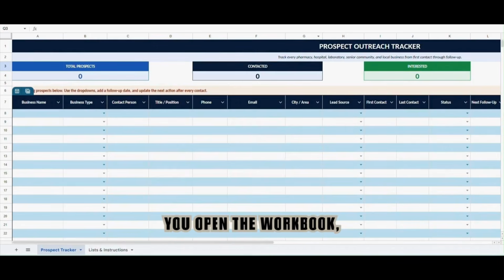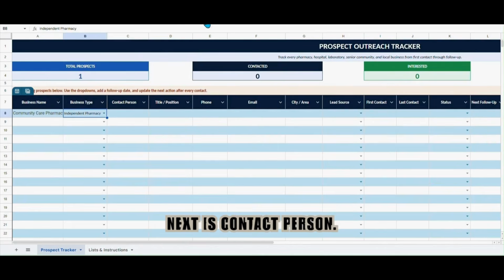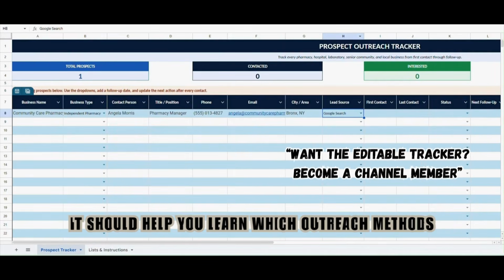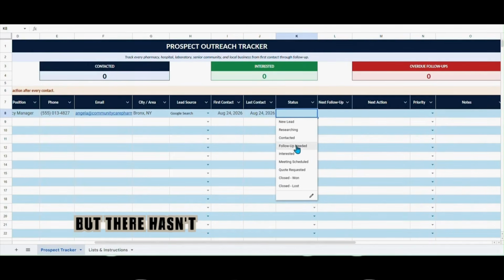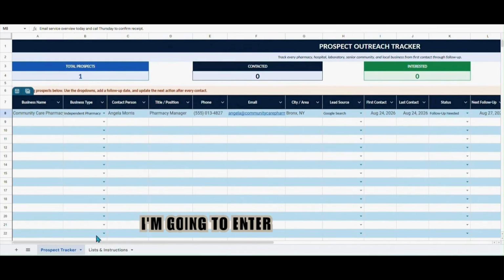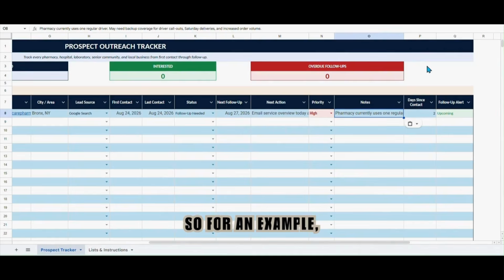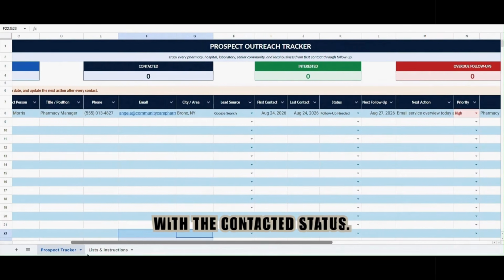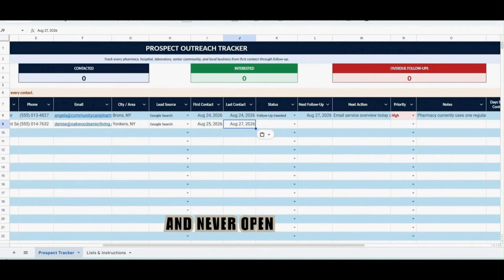Want Medical Courier Contracts Track Every Prospect Like This!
Want medical courier contracts? Finding pharmacies, laboratories, senior communities and other potential clients is only the beginning. You also need a system for tracking every contact, conversation and follow-up.

In this Administration Sundays working session, I complete two realistic examples inside the Prospect Outreach Tracker: an independent pharmacy and a senior community.

You’ll learn how to record:

Business and decision-maker information
Phone numbers, emails and service areas
Lead sources and priority levels
First and most recent contact dates
Prospect status and important notes
Next actions and follow-up dates
Interested prospects and overdue follow-ups

A business name saved in your phone is not a prospecting system. If you want direct medical courier contracts, pharmacy delivery opportunities or senior-service clients, you need to know who you contacted, what happened and exactly what to do next.

WANT THIS EXACT EDITABLE PROSPECT TRACKER?
Become a Giganomic Era channel member and download your copy from the members-only Community post.

Use the tracker to organize your outreach, protect potential opportunities and keep qualified prospects from slipping through the cracks.

YouTube Chapters:
00:00 Why You Need a Prospect Tracking System
01:31 Understanding the Tracker and Instructions Tabs
02:19 Independent Pharmacy Prospect Example
02:55 Finding the Correct Decision-Maker
03:49 Tracking Your Lead Sources
04:23 First Contact vs. Last Contact
05:24 Understanding Prospect Statuses
06:39 Setting Follow-Up Dates and Next Actions
07:28 Choosing High, Medium or Low Priority
08:10 Recording Useful Prospect Notes
08:47 Automatic Follow-Up Alerts
09:39 Tracking Your Outreach Progress
10:34 Your Weekly Prospect-Tracking Routine
11:21 Before-Monday Outreach Assignment
12:31 Senior Community Prospect Example
24:02 Final Assignment and Next Steps
24:57 Next Episode: Making the Contact